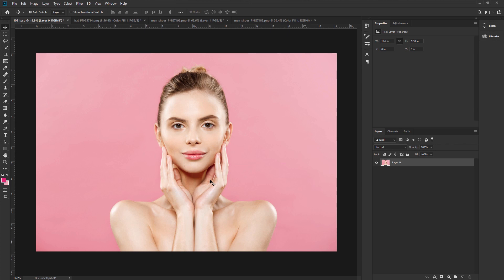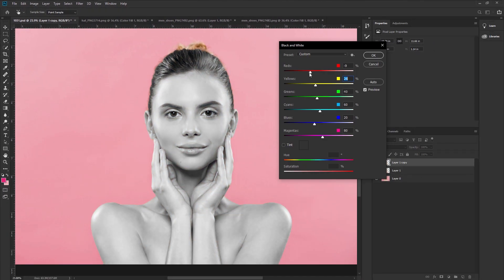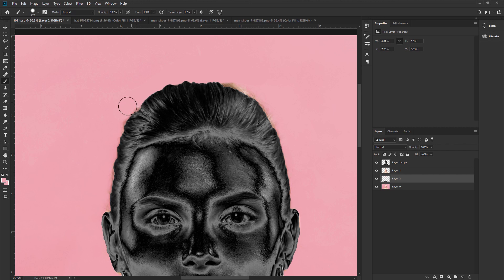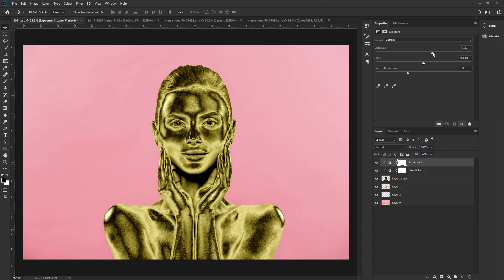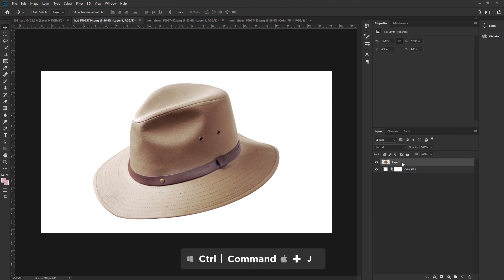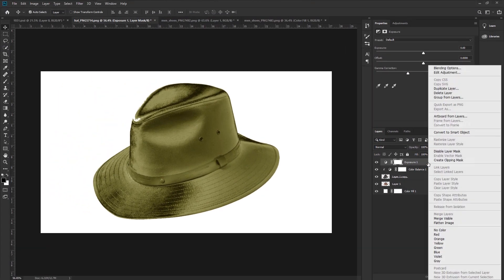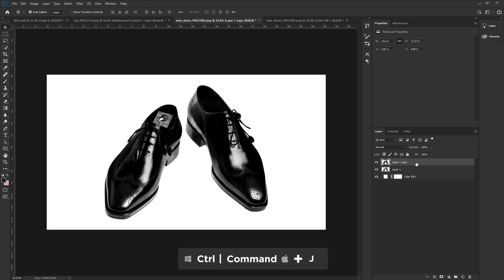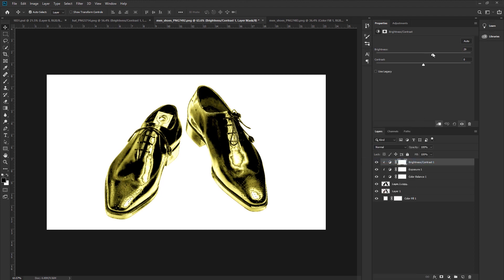How to convert anything into Gold in Photoshop. Photoshop golden effect. iLLPHOCORPHICS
In today's tutorial, I show you how can you convert anything into a golden effect. This is a golden effect tutorial. I show you all the steps to create a perfect golden effect in photoshop. You can convert anything into gold using this simple and easy method. I hope you will like this tutorial. So Please watch the tutorial until the end and tell your valuable word in the comment section below.

KEEP LEARNING